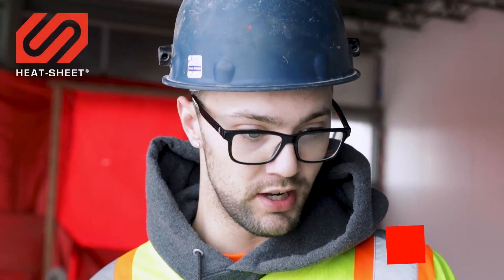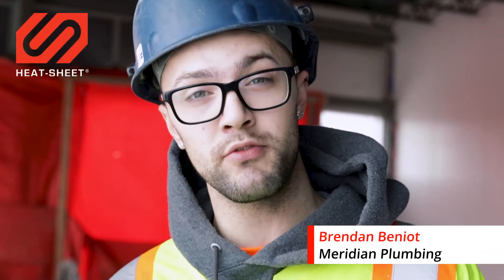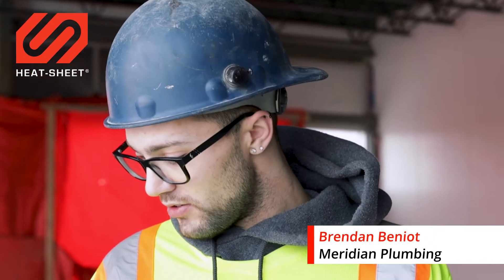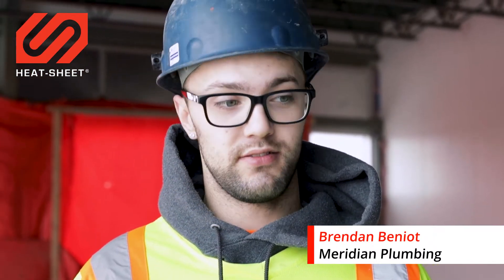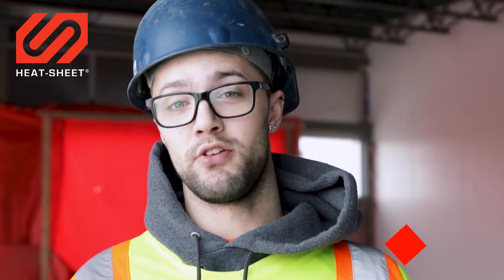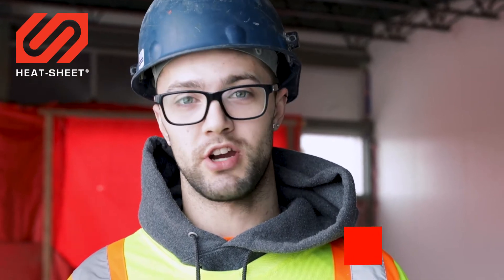See Why Installers like Brendan Prefer to Work With Heat-Sheet Radiant Flooring Panels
Brendan is an Installer with Meridian Plumbing & Heating. The team at Meridian Plumbing & Heating has been installing radiant floor piping up to 4x times faster thanks to Heat-Sheet RFH panels!

When using Heat-Sheet as a base, a crew of two can install up to 12,000 lineal feet of pex tubing daily. That’s about double the footage with only half the people and zero back pain for your crews!

Want to learn how your team can benefit from an efficient installation?